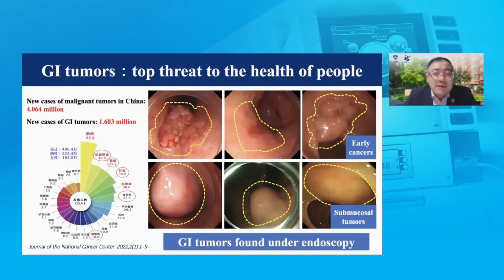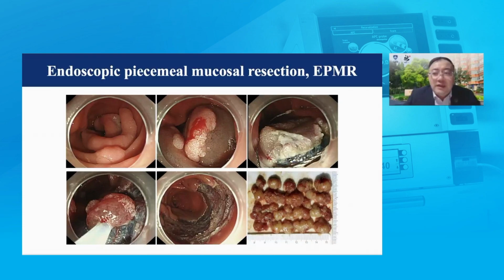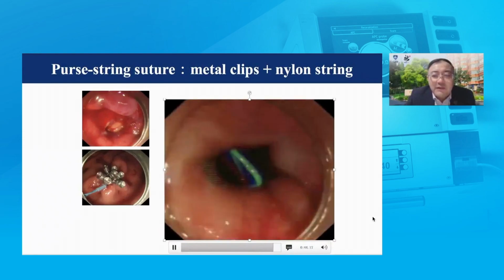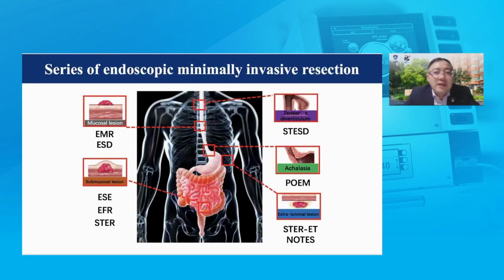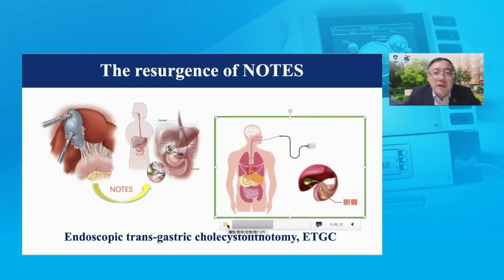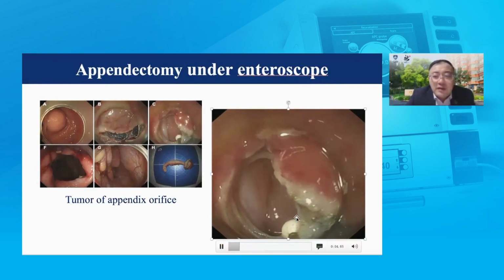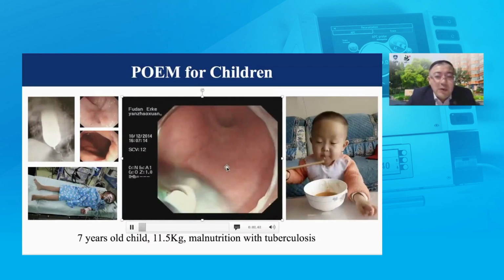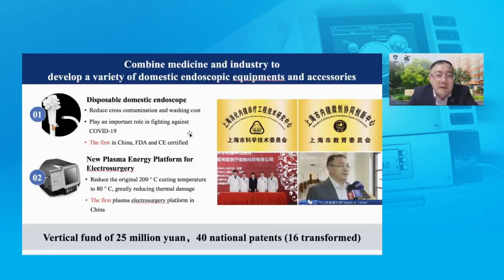New understanding of the concept of endoscopic microdiscectomy by Pinghong Zhou